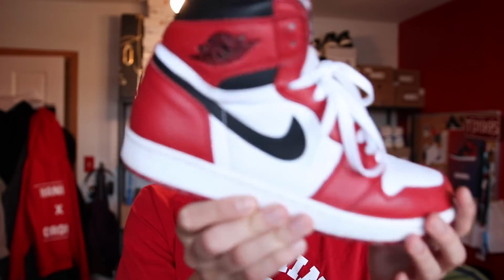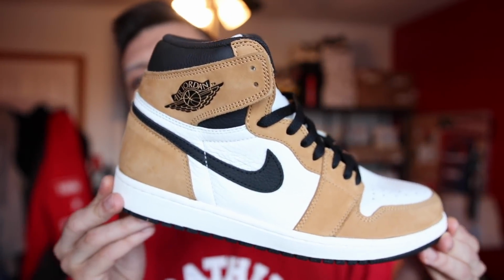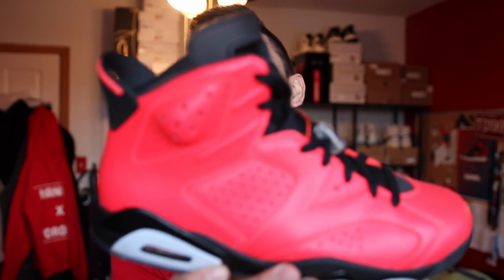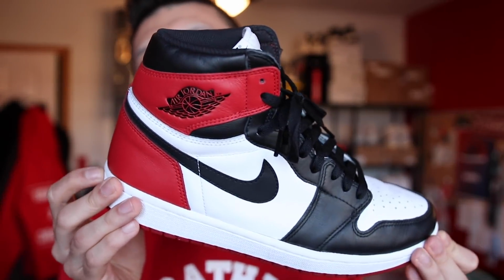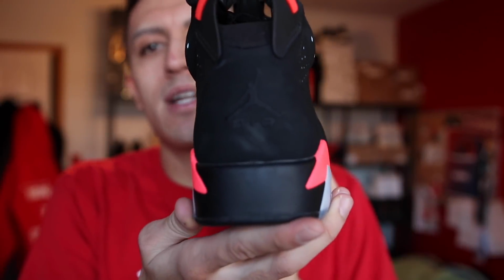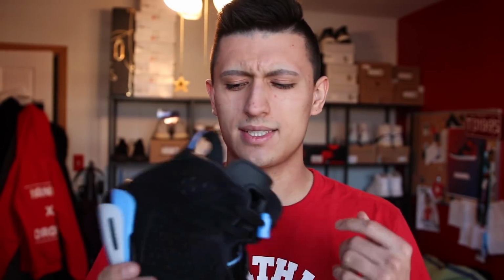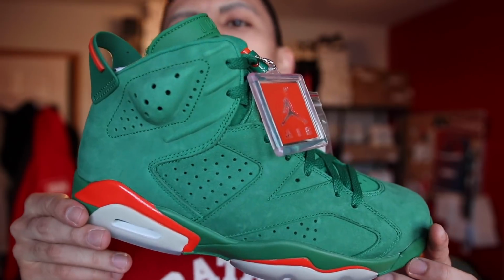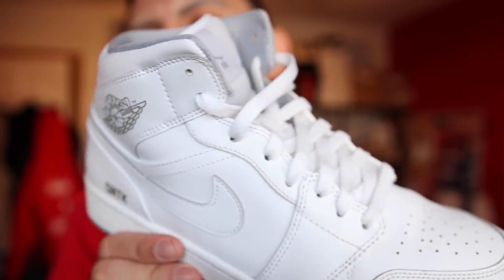My AIR JORDAN SNEAKER COLLECTION 2019!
I've been collecting Air Jordans for the last few years and these are the 20+ pairs I have left in my collection! What Retro Jordans are your favorite from my sneaker collection? Which Off White 1s are your fave?